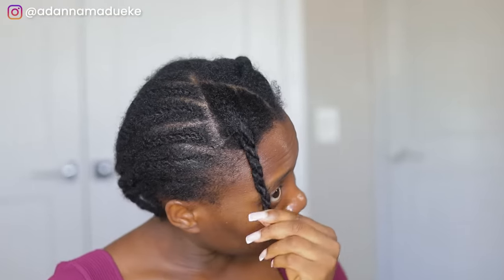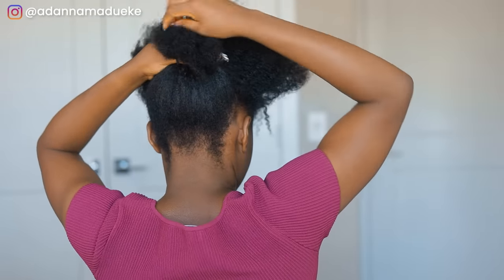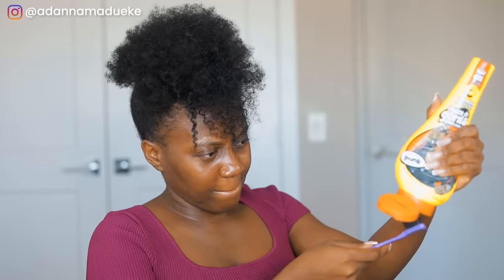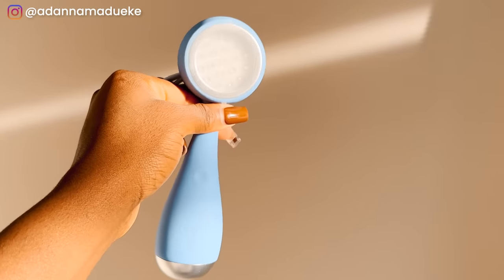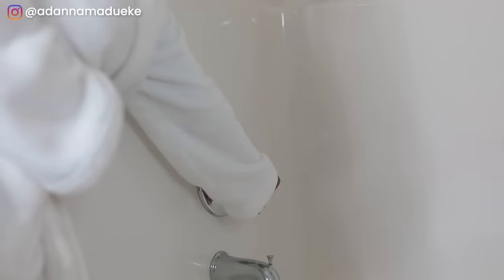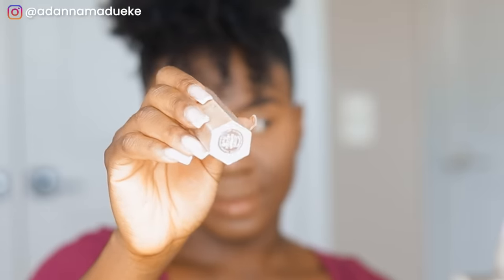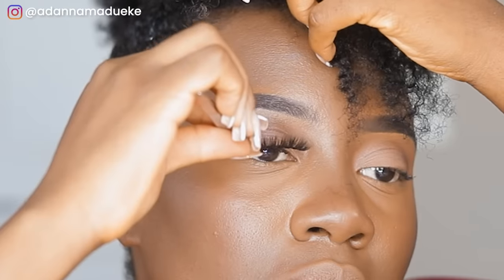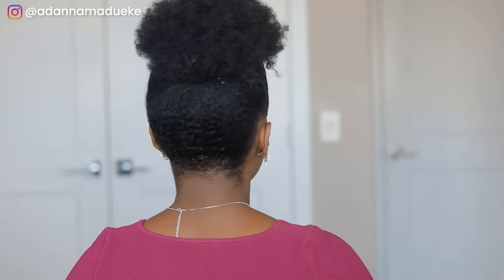The Easy Hairstyle On Short 4C Natural Hair For Summer - Curly Bangs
Hey loves,

In today's video, I show you all how I achieve this quick and easy hairstyle on short 4c natural hair for summer - curly bangs and puff that broke the internet. Not only can you wear this simple natural hairstyle everyday, it is also elegant and can be worn for the spring, summer, on dates, work and more on short 4c natural hair. It took me under 5 minutes to achieve this easy hairstyle on short 4c natural hair that broke the internet. Super quick and easy curly bangs and puff natural hairstyle especially if you can't cornrow, as always, I got you! LOVE YOU!

HAIR PRODUCTS USED:

1. Hair conditioner
2. Wide tooth comb
3. Scrunchie
4. Bobby pins
5. gel
6. Edge brush
7. Bristle brush
8. Satin head wrap

SKIN
PMD beauty clean pro acne brush
cleanser

MAKEUP...

1. Parting comb
2. Butterfly clamps
3. Hair comb
4. Bristle brush
5. Hair gel
6. Leave in conditioner
7. Hair butter

QUICK Natural Hairstyle and It's ELEGANT For EVERYDAY - Under 5 Minutes Twisted Updo | Short 4C Hair

4C Natural Hair Doesn't Slick Down!? LOOK AT WHAT SHE DID! Slick down Short 4C Natural Hair Tutorial

4C Natural Hair Slick down 2 Jumbo Braids Pigtail using Braiding Hair | Short Hair Protective Style

thegennybeauty

madueke_adanna

adannamadueke

FAQ:

What camera do I use: Canon 5d mark iv

easy . hairstyle . natural hairstyle . natural hair . 4c hair . 4c hairstyle . summer . summer hairstyle . hairstyle for black women . short natural hairstyles for black women . date night . holiday hairstyle